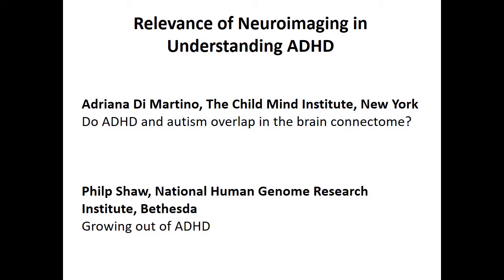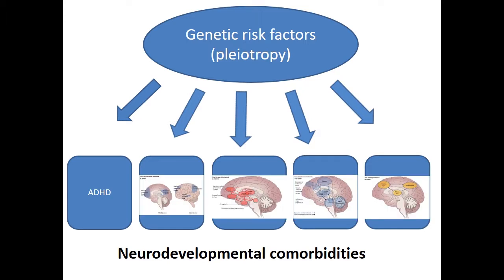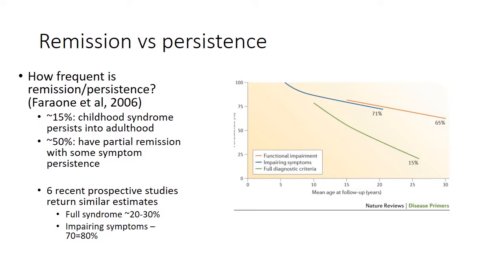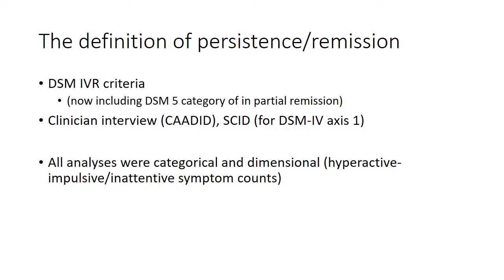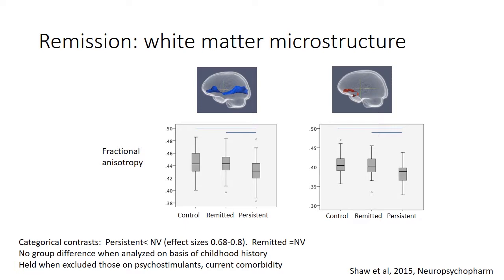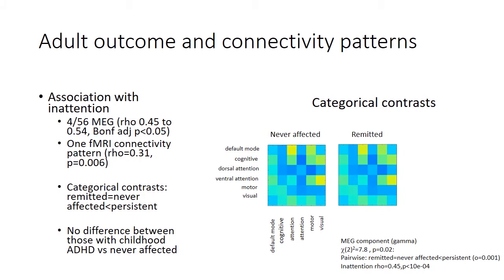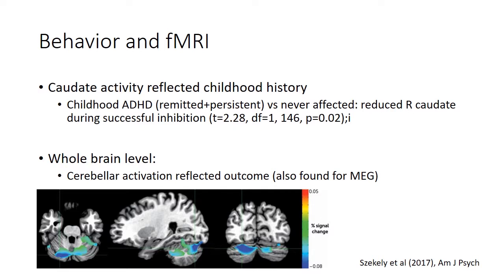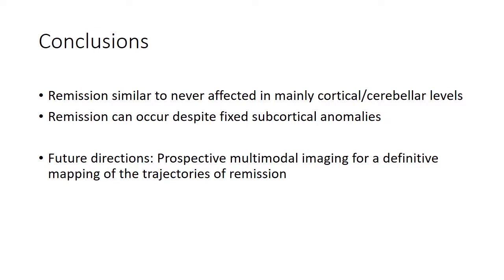APSARD 2019: Plenary - Relevance of Imaging in Understanding ADHD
Chair, Philip Asherson, Kings College London
Philip Shaw, National Human Genome Research Institute